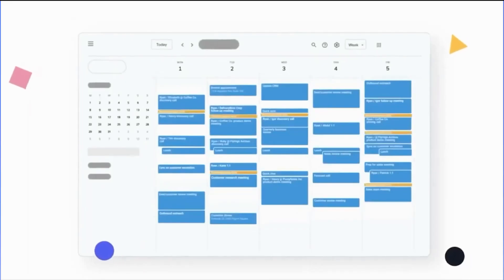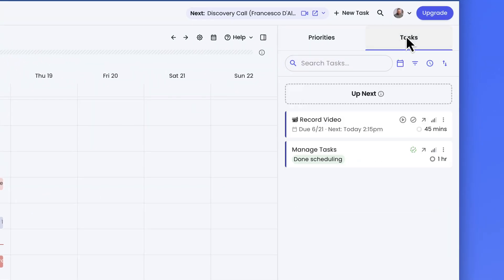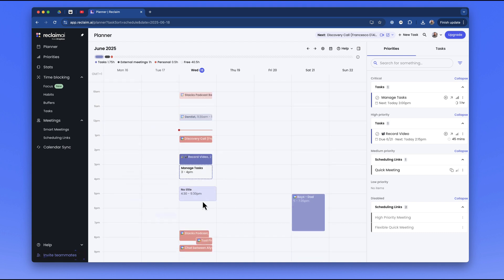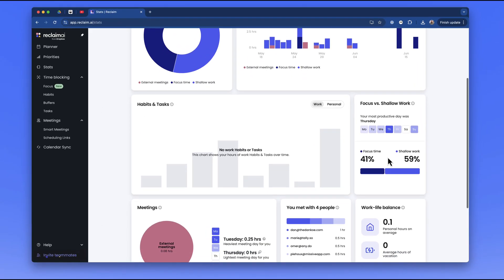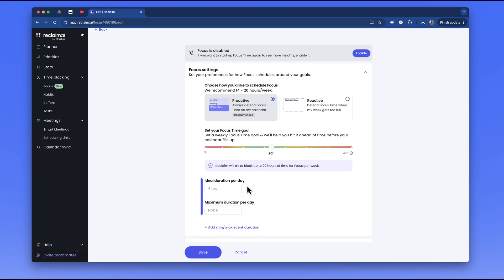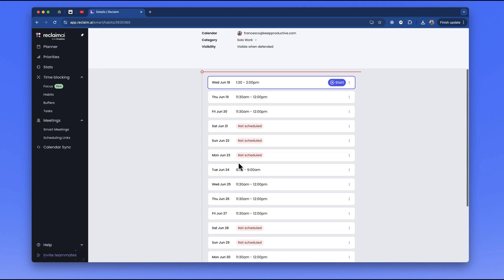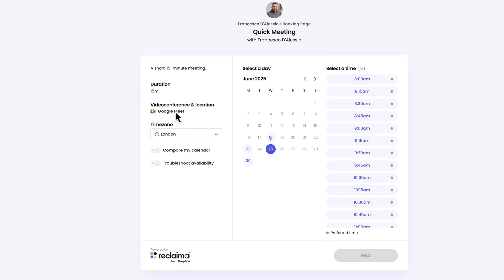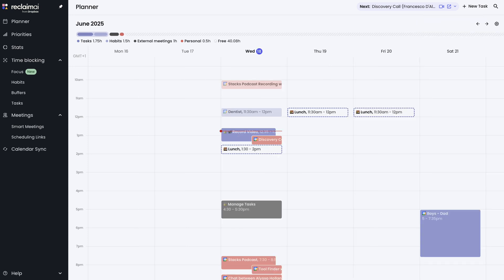Reclaim AI: Get Started for Beginners (2025)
Stop doing busywork! Try Bento Focus This AI tool is underrated. Enjoy your 30-day trial with Setapp